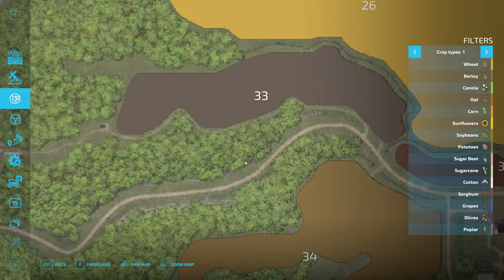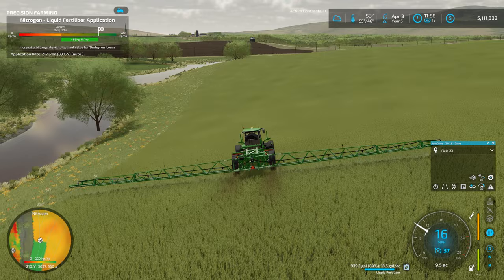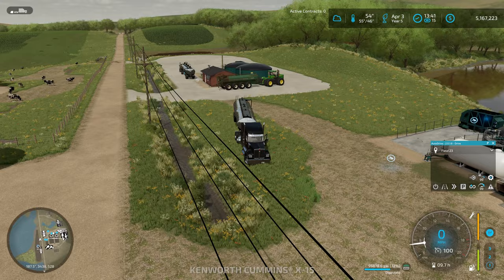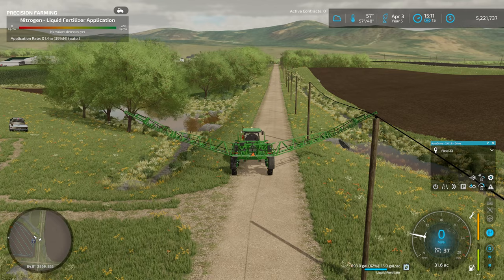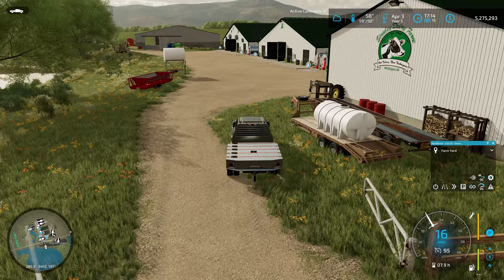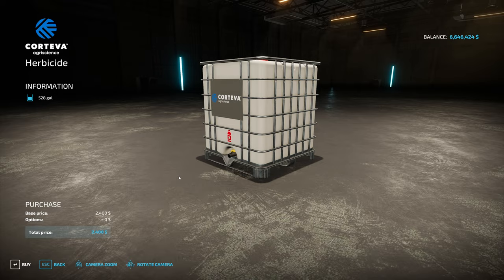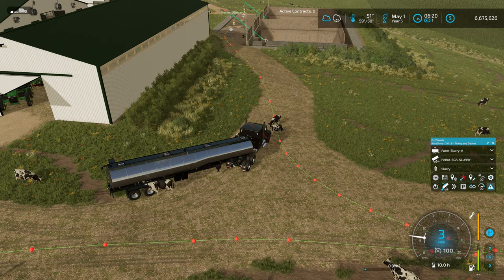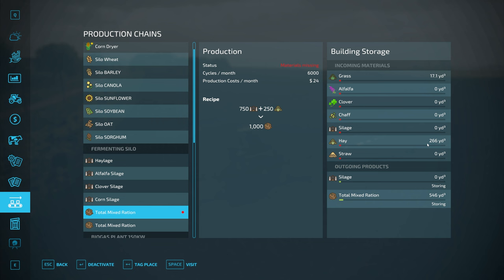April showers bring May WEEDS! Can we finish the last spring jobs on IOWA DAIRY UMRV EP89 - FS22